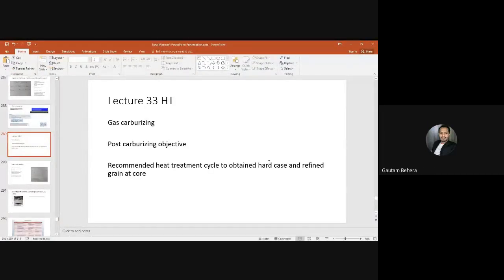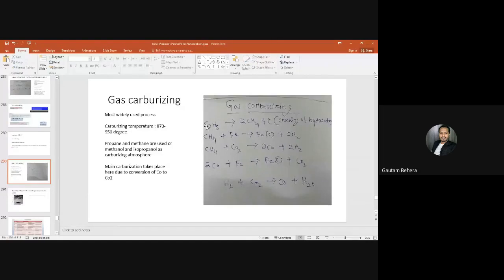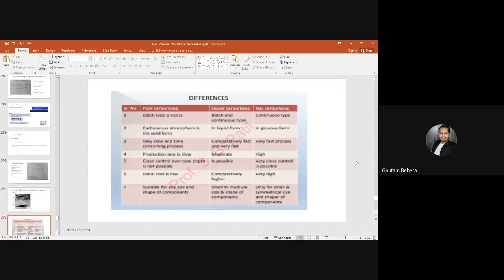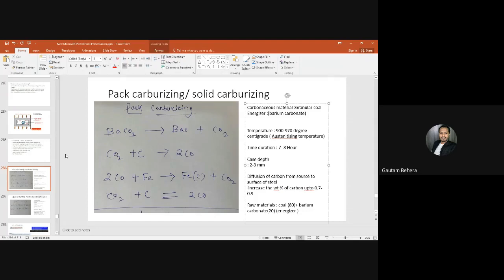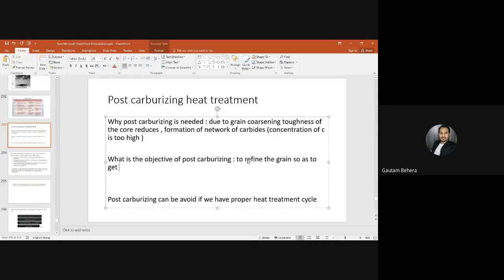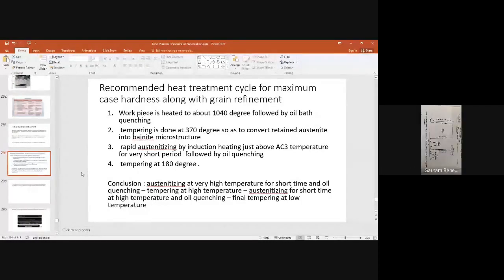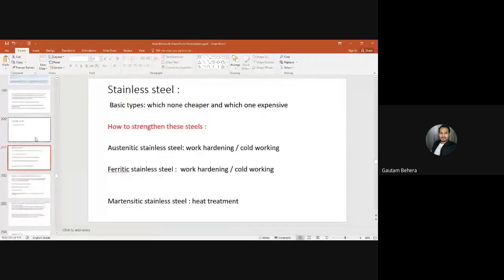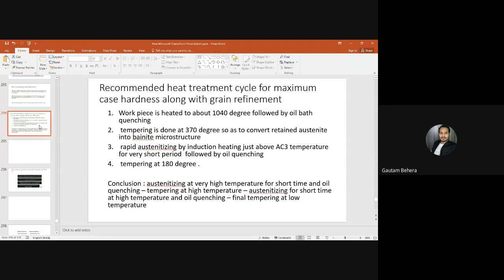Gas carburizing L-33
Gas carburizing and post carburizing and recommended ht for carburizing